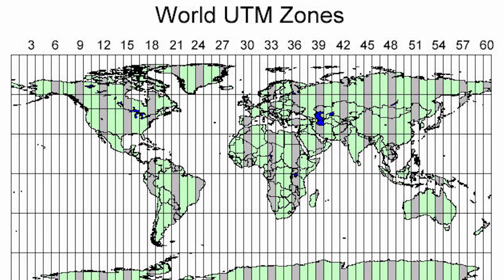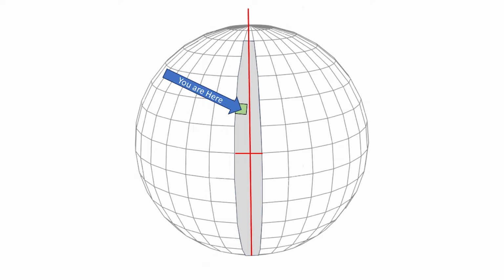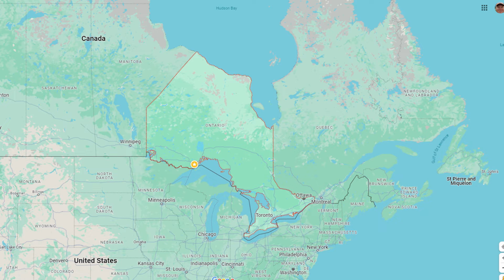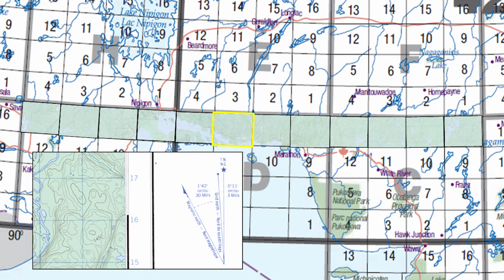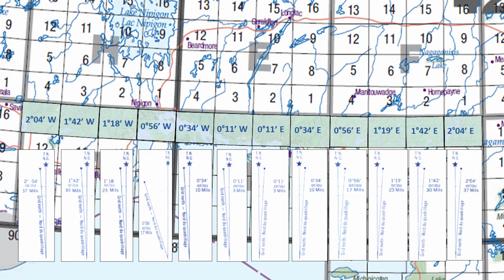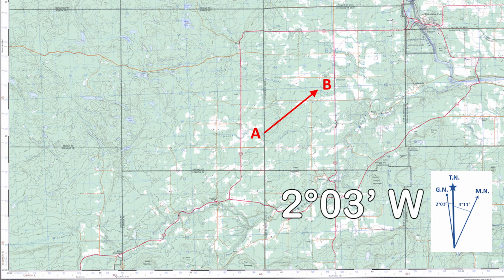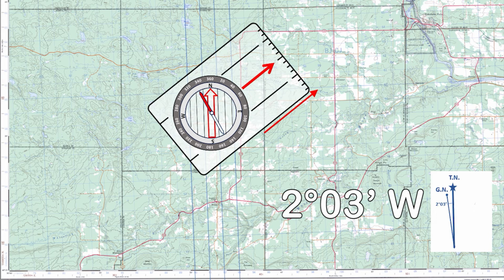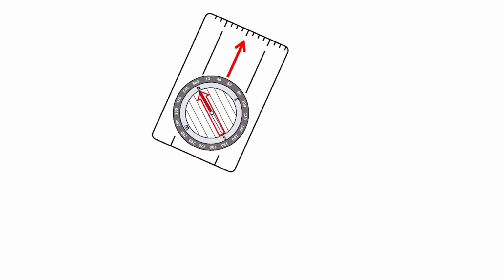Grid North vs True North - Best Explanation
Grid North vs True North the Best Explanation

Find Backcountry Eats on Amazon

Any opinions expressed in this video are mine and mine alone and are not related to my employer or any other organization or individual.  I have not been paid to make this video or to endorse a product.  If I am ever paid for an endorsement or provided other compensation, I will state it clearly in the video.  Any advice or demonstration I provide is just advice.  The viewer should take responsibility for their own actions, follow any manufacturers warnings and directions and act safely and responsibly when travelling in the backcountry.